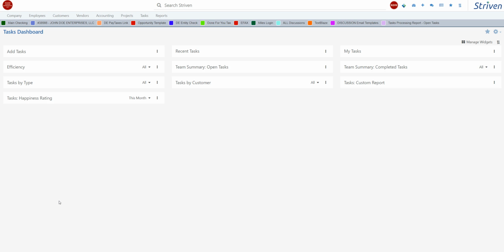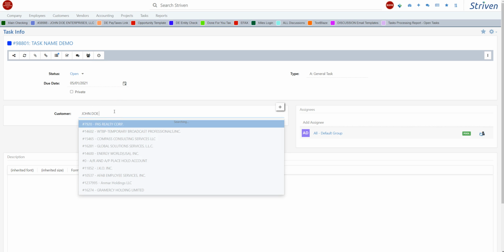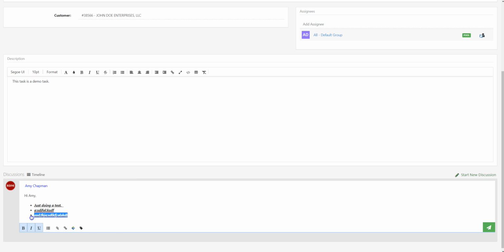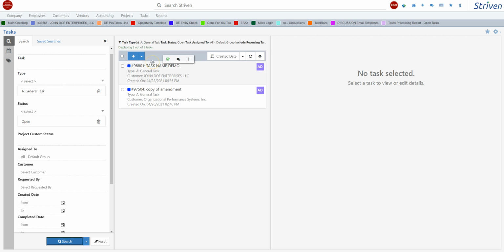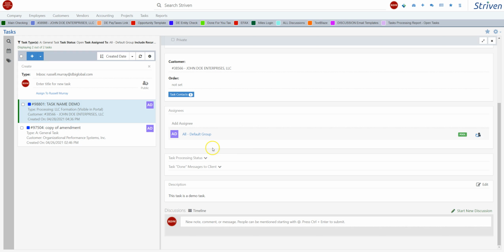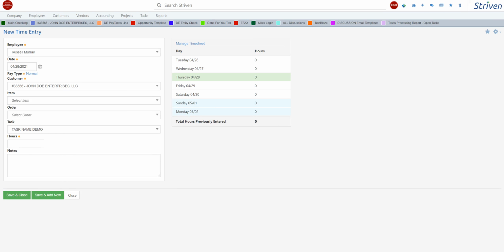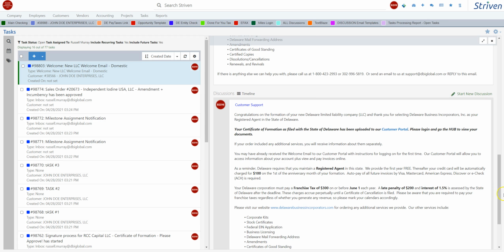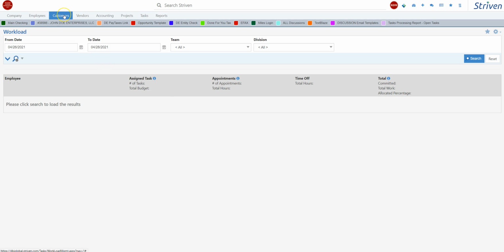Task Management Software | 30 Day FREE Trial | Delaware Business Incorporators, Inc.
Hi this is Russell Murray from Delaware Business Incorporators, Inc.  In today’s video, I want to talk about an all-in-one business management software called Striven from a company called Miles Technologies out of Lumberton, New Jersey.  We are currently using this software for our business.

If you have a business, you need this all-in-one business management software.

One of the modules in Striven is called TASK MANAGEMENT.   This task management module is incredibly powerful.  The task management feature is part of a larger all-in-one business management software.  The task management features are built into Striven and includes other modules such as CRM, Sales Management, Project Management, Inventory Management, and Customer and Vendor Portals.

Let’s take a look at the different sections in the task management area of Striven.